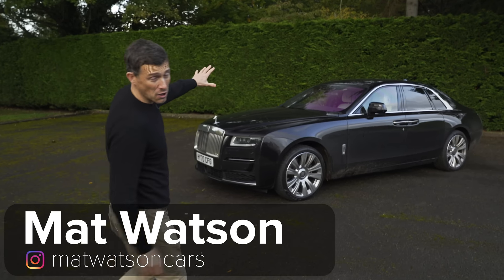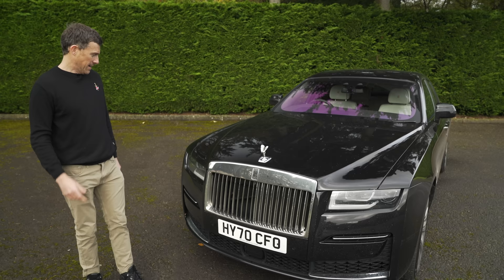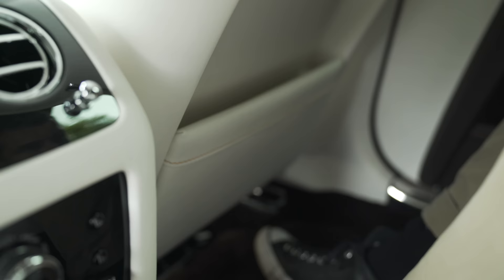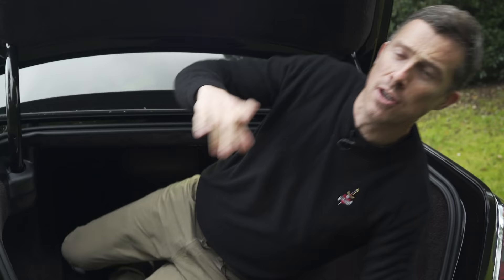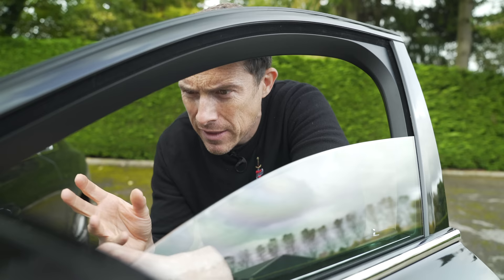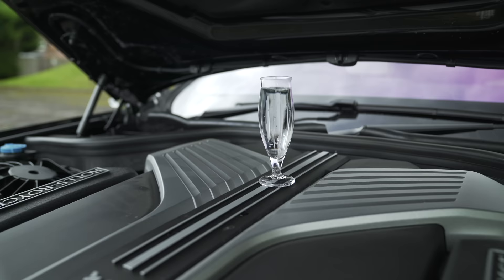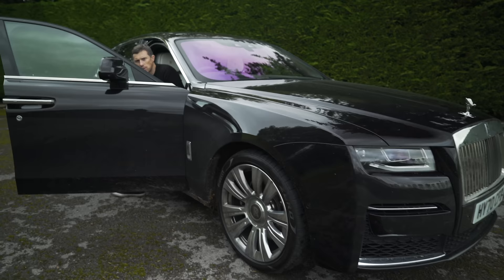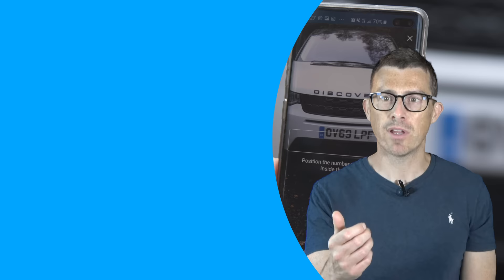Rolls-Royce Ghost 2021 review - see why this car is worth £370,000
Need help buying your next car? and my team and I will help you choose your ideal car at a fair price - from Mat Watson!

The all-new Rolls-Royce Ghost is here!

It may be the ‘entry-level’ Rolls, but we can assure you it’s anything but cheap - starting from £250,000! And trust us, that can VERY easily sky-rocket once you've added a few options - the car we have here costs £370,000! So the question is, what does that huge price tag get you? Well sat under the bonnet you’ll find a 6.75-litre W12 that’ll put down 571hp & 850Nm, so it's certainly not going to underperform once you're out on the road.

But of course, no one buys a Rolls for performance, do they? We know it’s all about the interior! And trust us, it is just as luxurious and opulent as you’d expect!

But can it live up to the reputation set by the likes of the Phantom? You’ll need to keep watching to find out!

Chapters
00:00 Intro
01:03 Exterior Design
03:10 Interior Design
06:24 Practicality
07:00 Back Seats
11:01 Boot
11:50 Annoying Features
13:24 Cool Features
18:33 Engine
19:28 Town Driving
24:24 Twisty Road Driving
26:44 Verdict